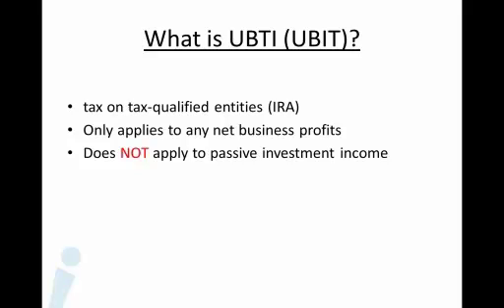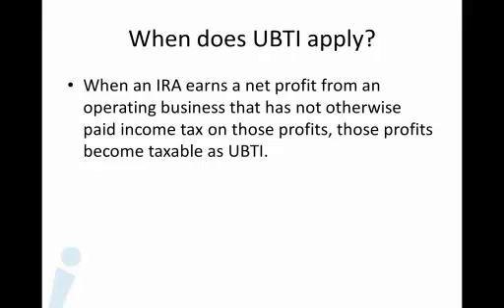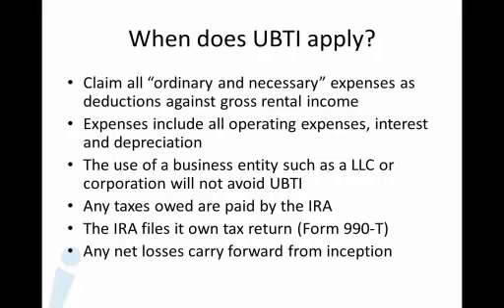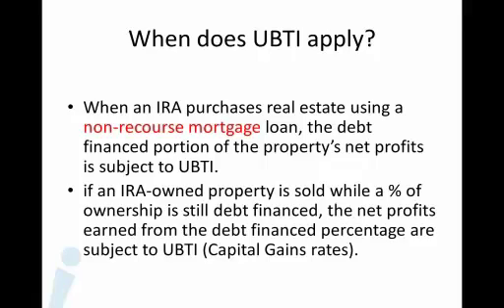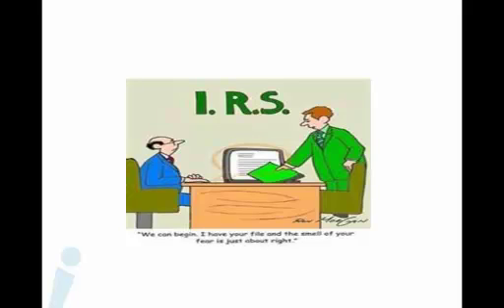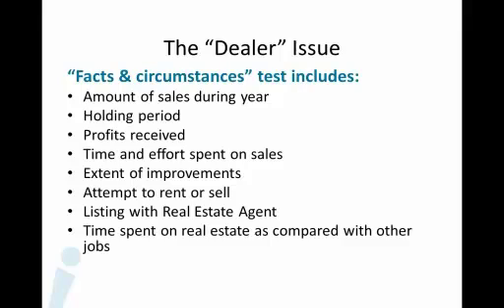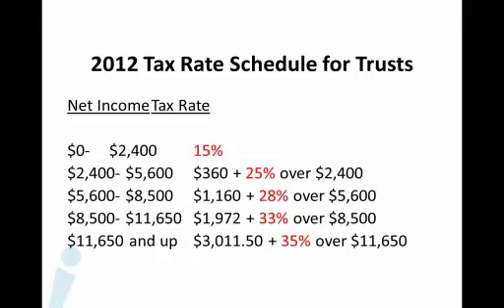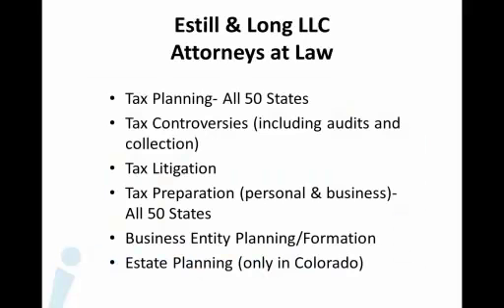UBTI and Retirement Accounts